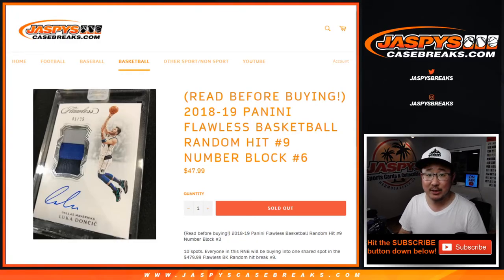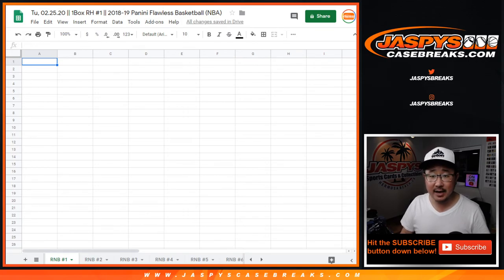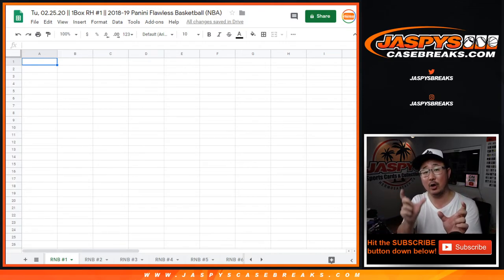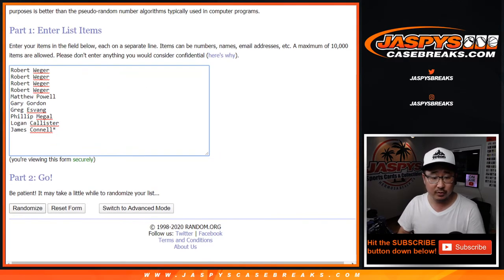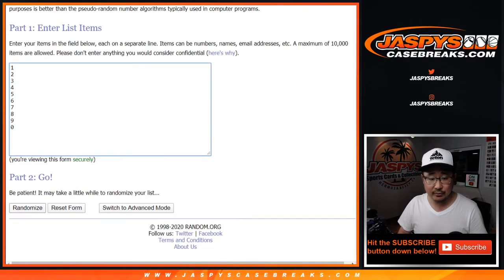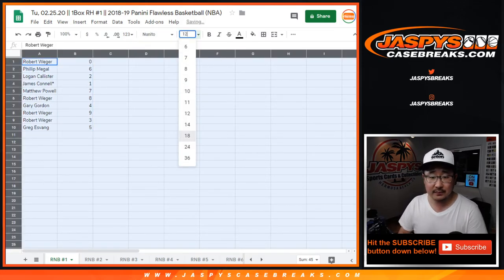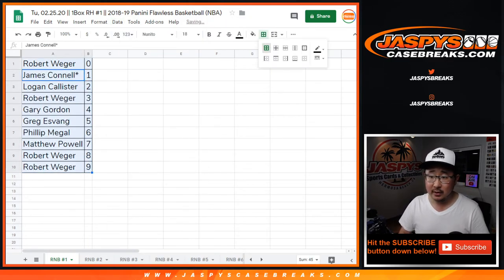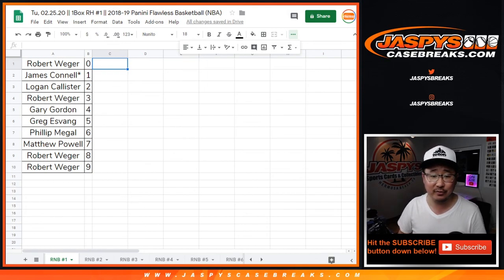RNB #1 || Tu, 02.25.20 || RH #9 || 2018-19 Panini Flawless Basketball (NBA)